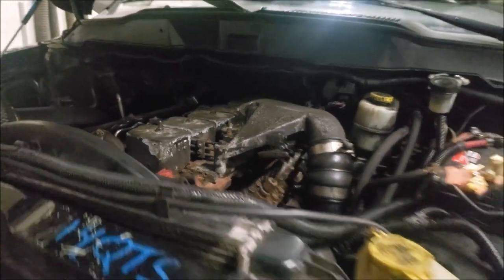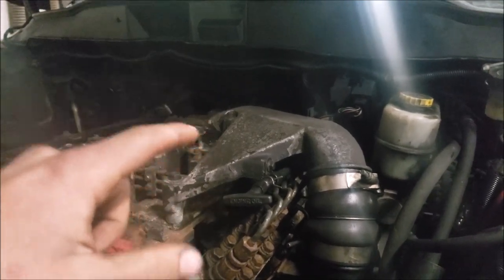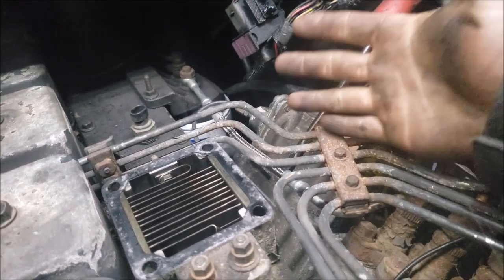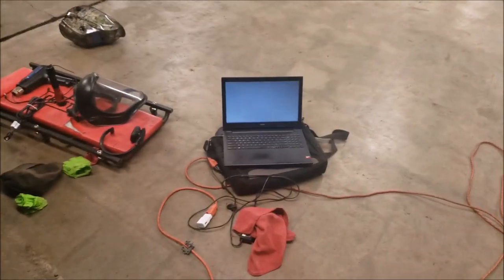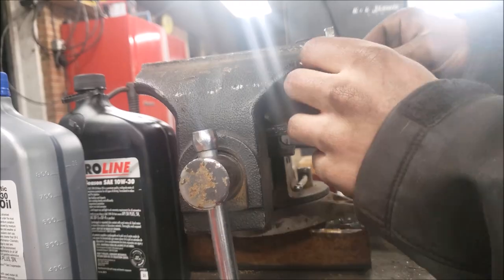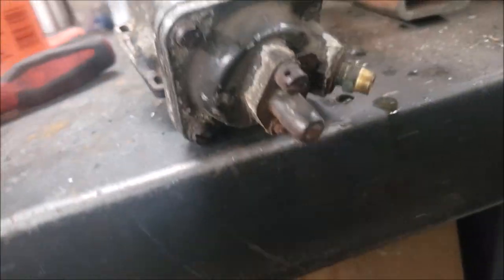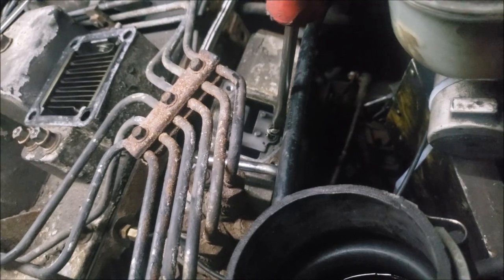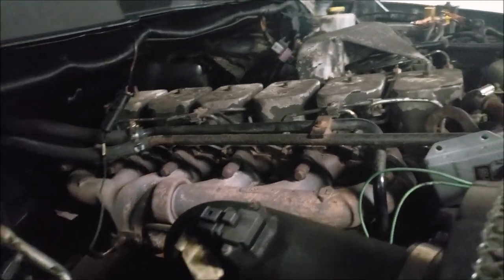How To Add 100hp For Free | 12 valve Cummins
👇👇Need Diesel Repair In Carlisle Pa?👇👇

- Shop Address: 1910 W Trindle Rd Carlisle PA 17013